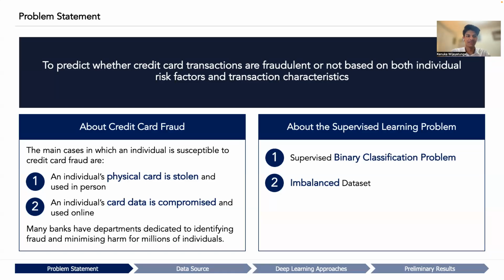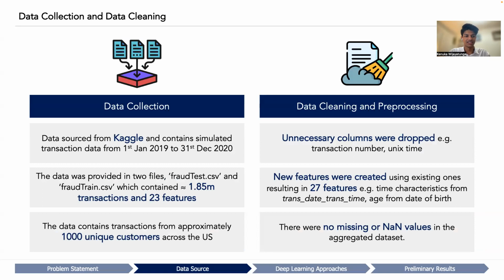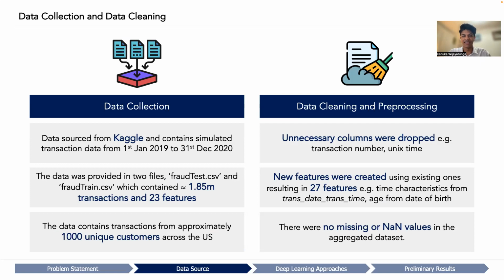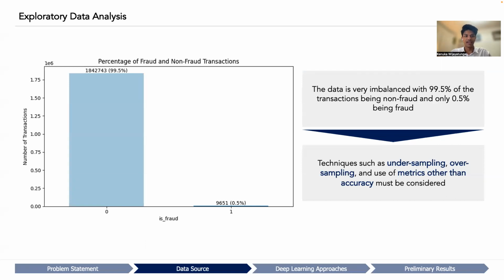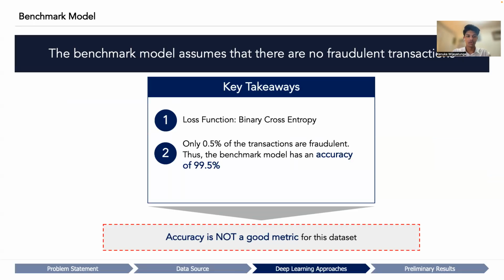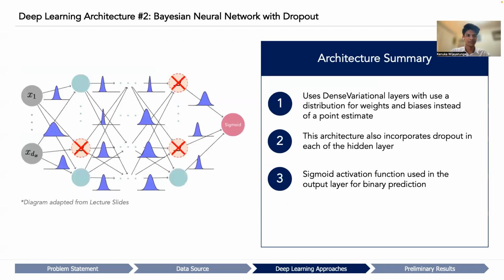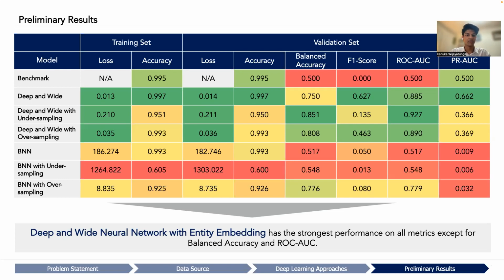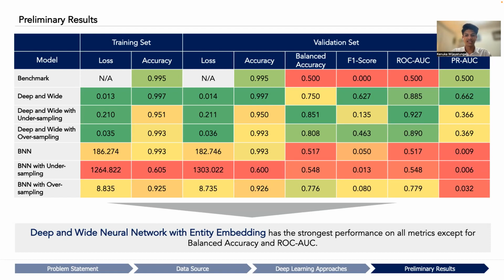Identification of Fraudulent Transactions with Deep Learning Techniques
ACTL3143 Project Presentation

Chapters:
00:00 - Problem Statement
00:57 - Data Source
02:31 - Deep Learning Approaches
03:50 - Preliminary Results